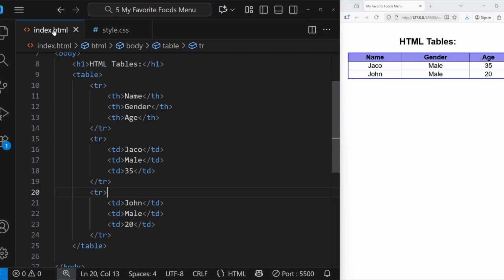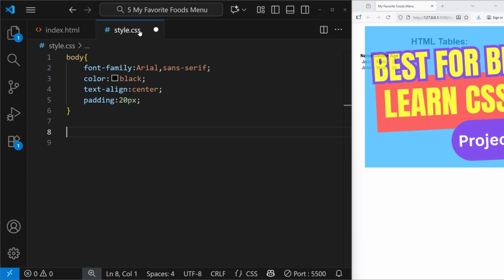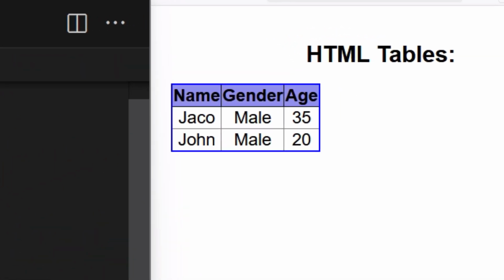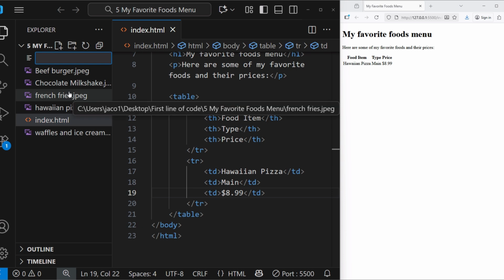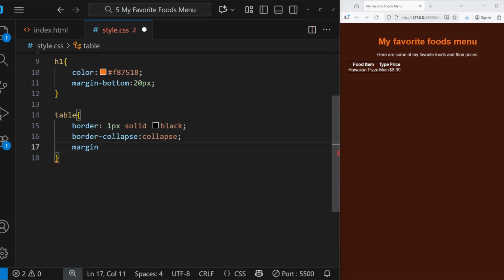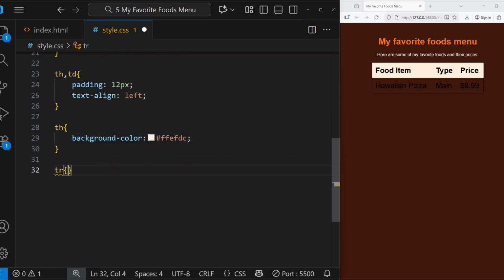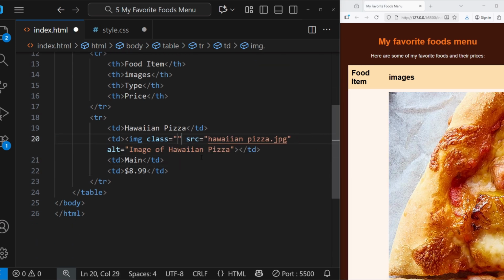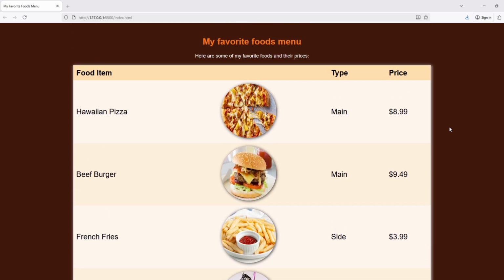Learn HTML Tables with CSS Styling, Building a Food Menu.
Welcome to Project 5 of my Web Development for Beginners series!
In this video, we’ll learn all about HTML Tables — what they are, how they work, and how to style them using CSS.

We’ll then use everything we learn to create a Food Menu webpage with custom colors, borders, zebra stripes, and even images of your favorite foods! 🍕🍔🍨

By the end of this project, you’ll understand:
✅ How to use table, tr, th, and td elements
✅ The difference between table borders and border-collapse
✅ How to use inline styling to control column width
✅ How to style tables with CSS (padding, colors, hover effects, zebra stripes)
✅ How to add and style images in table cells

If you’re just starting out, make sure to begin with Project 1 and work your way through all 30 projects — each one builds your skills step by step!